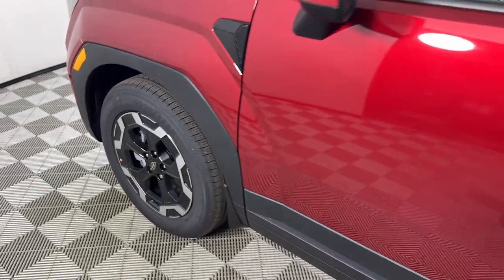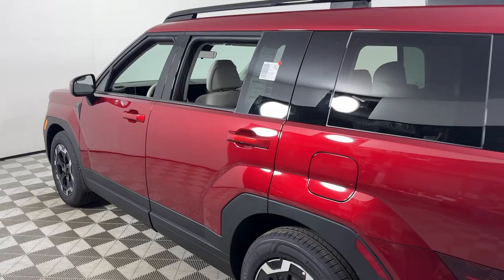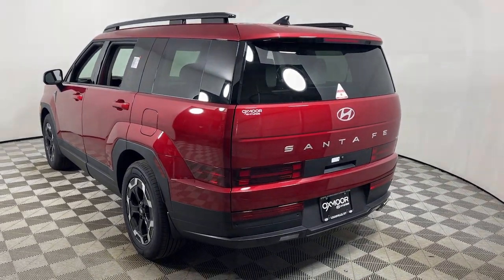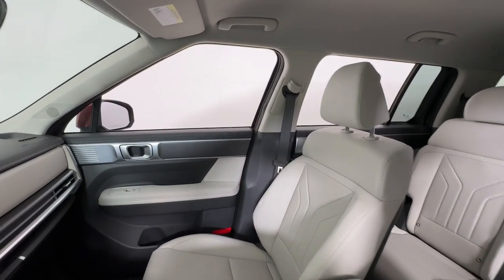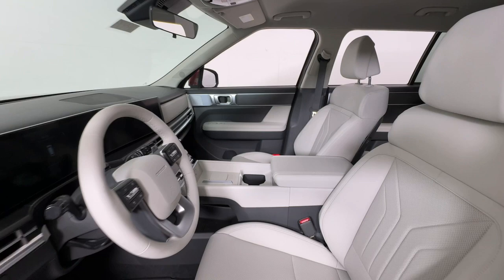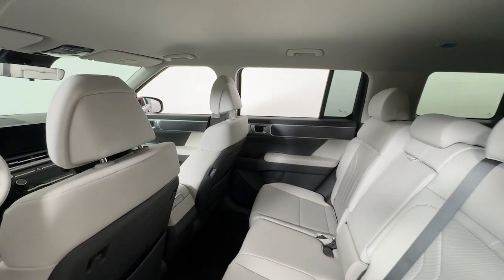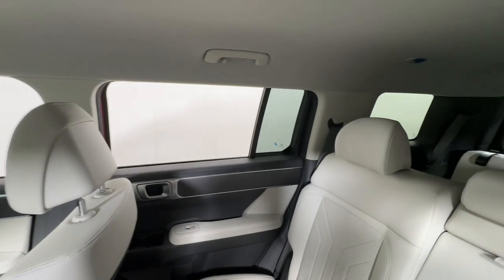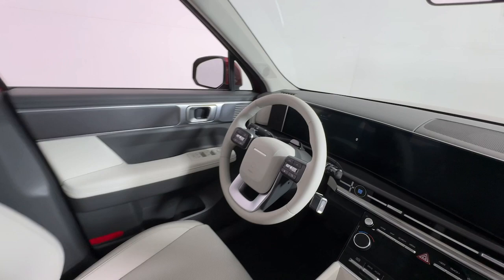2025 Hyundai Santa_Fe SEL KY Louisville, Lexington, Elizabethtown, New Albany, Jeffersonville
New 2025 Hyundai Santa_Fe SEL available at Oxmoor Hyundai located in 8107 Shelbyville Rd, Louisville, KY, 40222. Servicing the Louisville, Lexington, Elizabethtown, New Albany, Jeffersonville area.

You will love the features of this   2025  HYUNDAI Santa Fe. Handsome and versatile, this Santa Fe brings ease and comfort to your busy lifestyle. This midsize crossover SUV offers a spacious family-friendly cabin, available all-wheel-drive, the latest safety and infotainment tech including standard driver assistance features, and stylish modern looks.  Comfort blends with versatility in bold, modern style in this striking Santa Fe. See for yourself when you take it out for a test drive. Our professional staff looks forward to giving you excellent service!